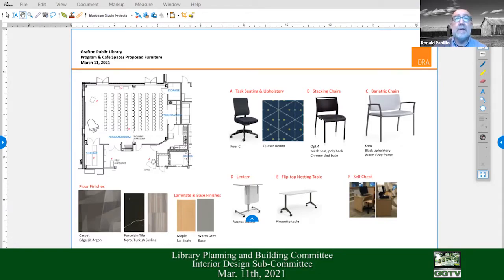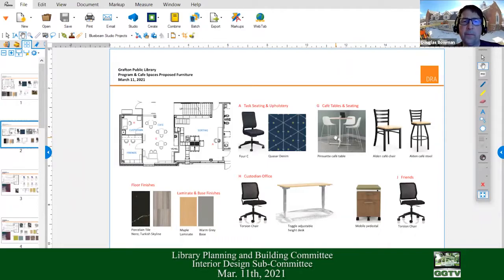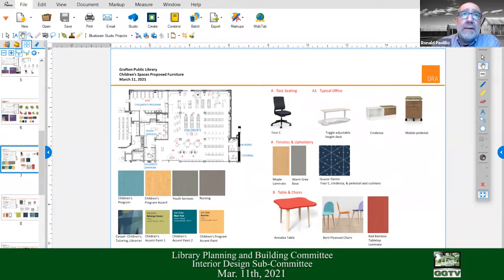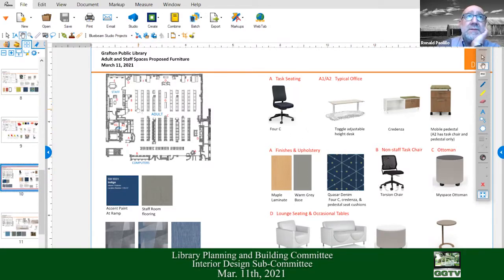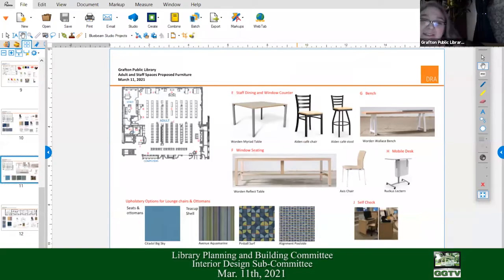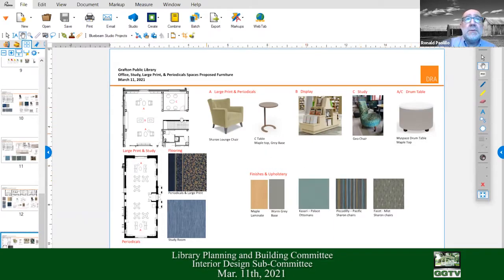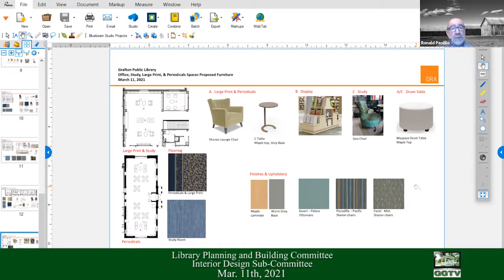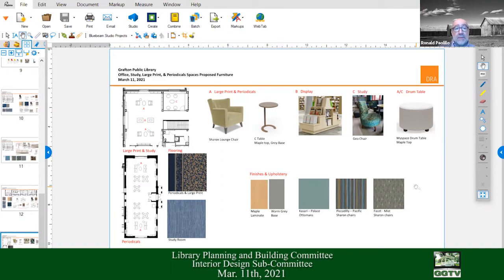Library Planning and Building Interior Design Committee 3-11-21